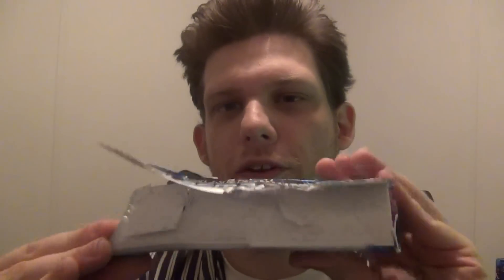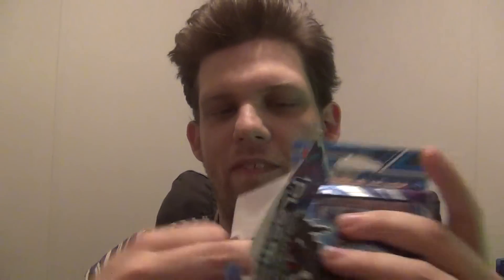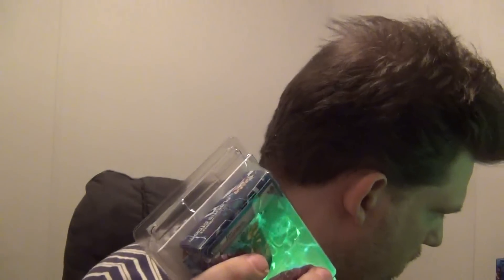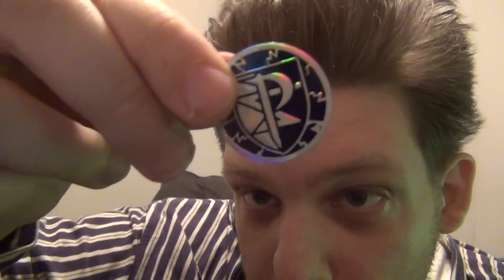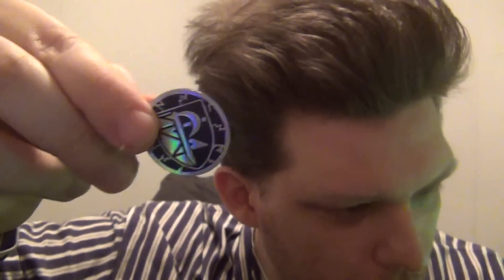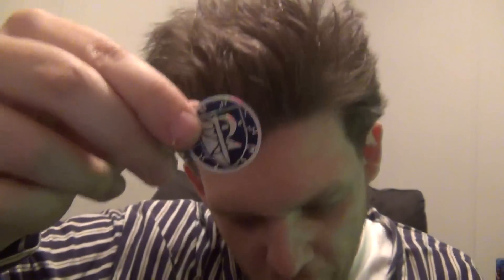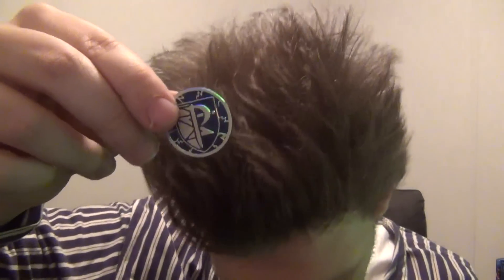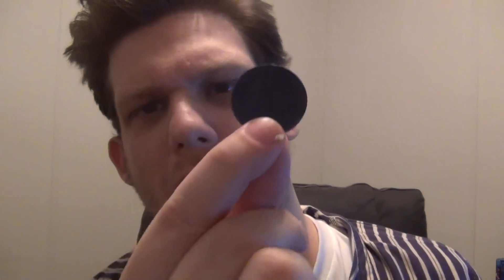unboxing pokemon black & white plasma storm plasma shadow theme deck